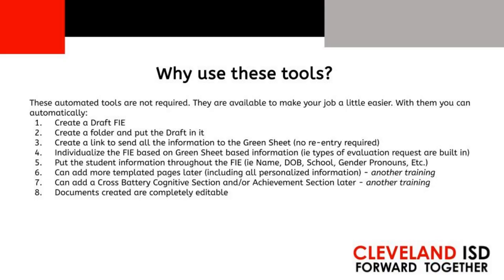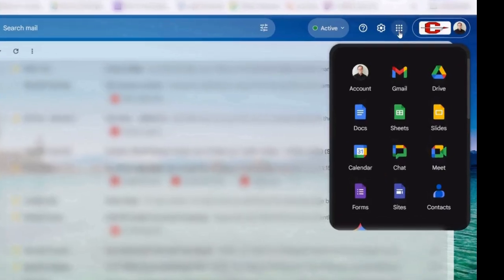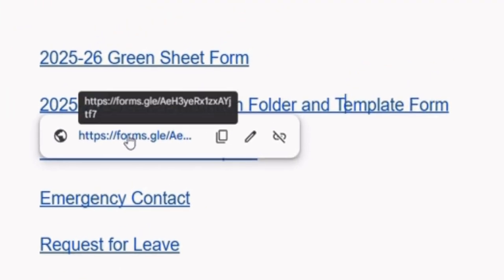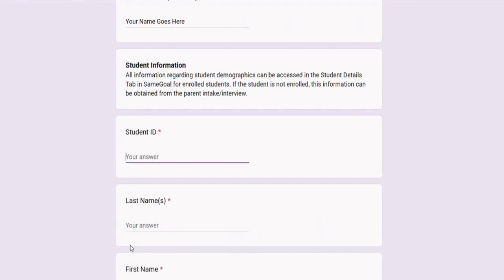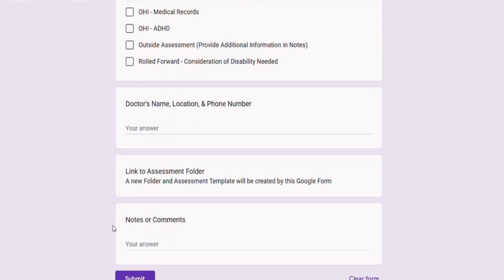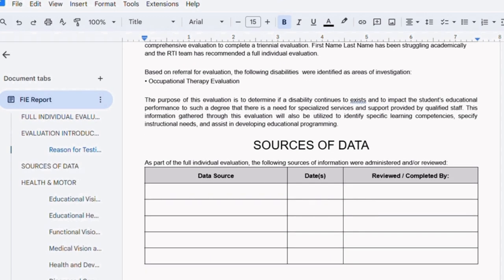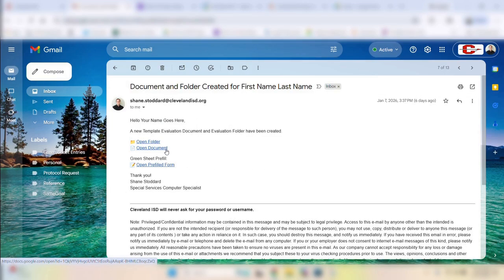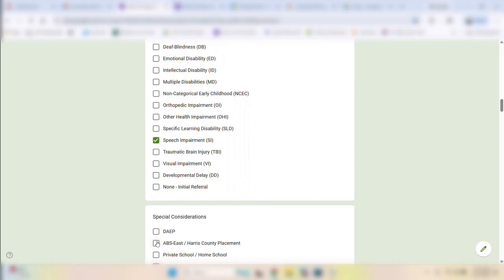Create FIE Training Video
Step by Step directions to create an FIE using the new automated tools made by Shane Stoddard.